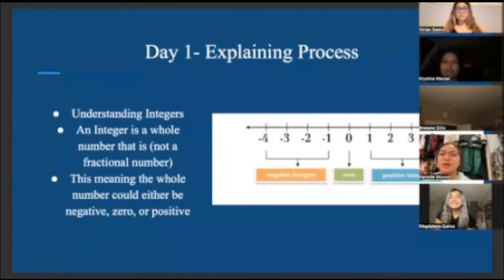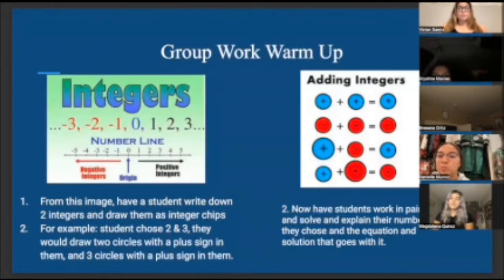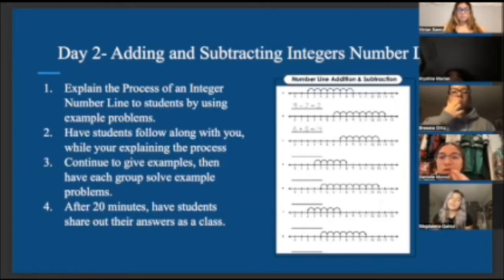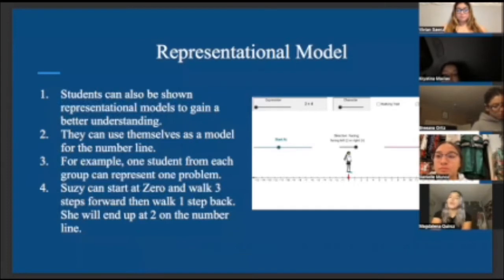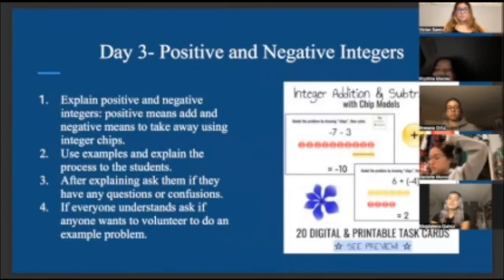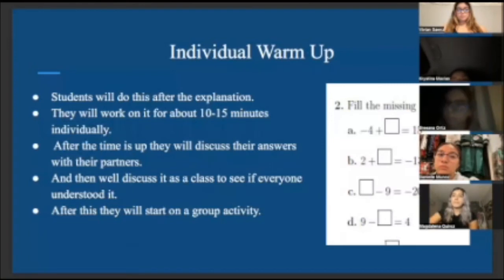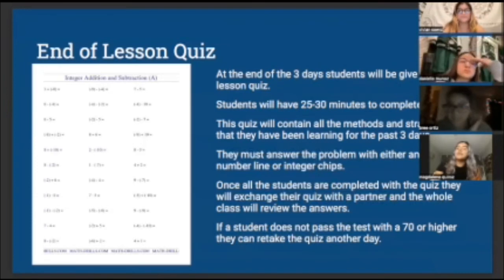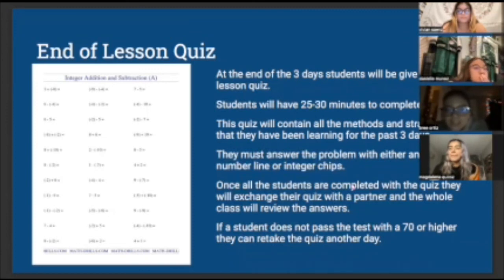Lesson Plan- 12/5/22